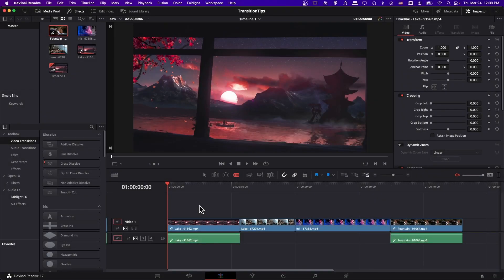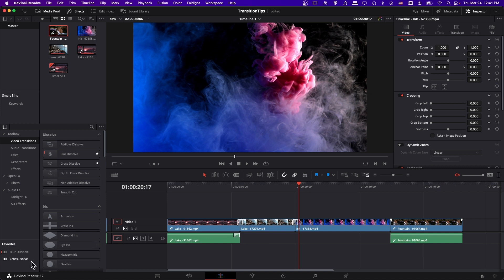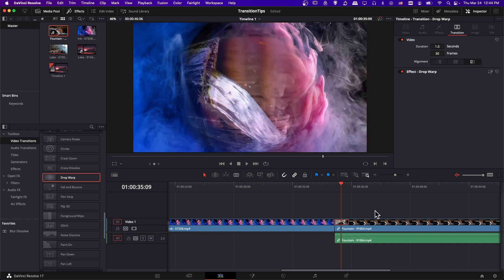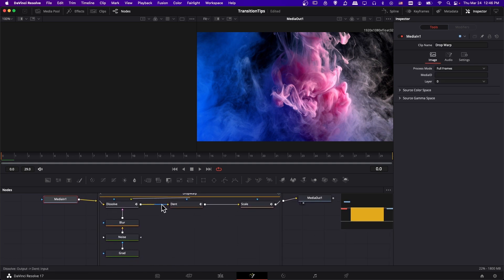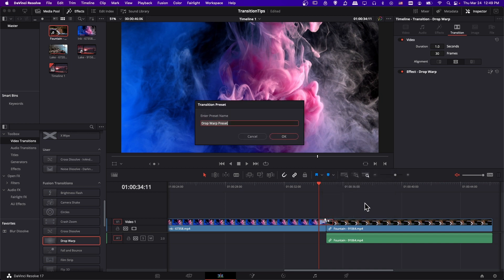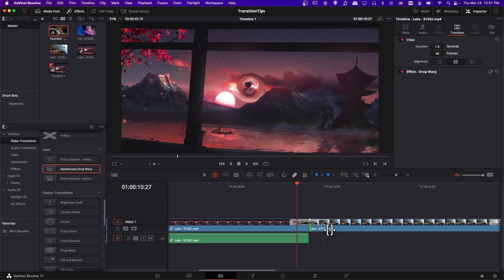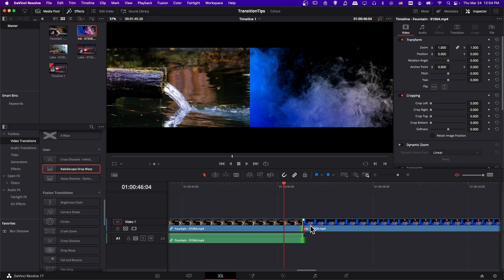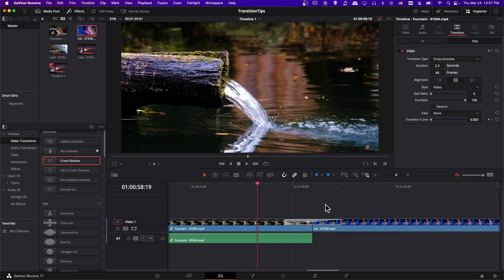7 Transition Tips You Need to Know for Video Editing Resolve 17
Some helpful tricks and tips you may not have known about adding and editing transitions in DaVinci Resolve 17 for your videos.

00:00 - What to Expect
00:09 - Setting Standard Transition
01:41 - Previewing a Transition
02:29 - Edit Transition in Inspector
03:46 - Edit Fusion Transitions on Fusion Page
05:57 - Save Custom Transition Presets
06:52 - Drag to Shorten or Extend Transition
08:41 - Minimum Clip Buffer (Handles) for Adding Transitions
11:05 - Wrapup